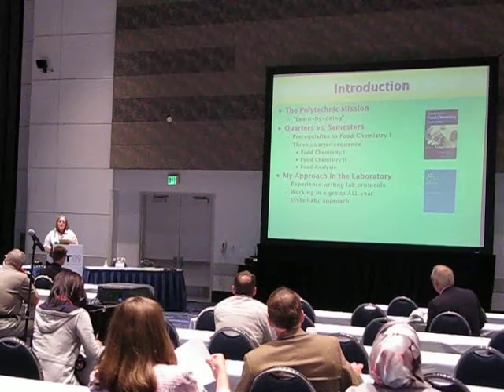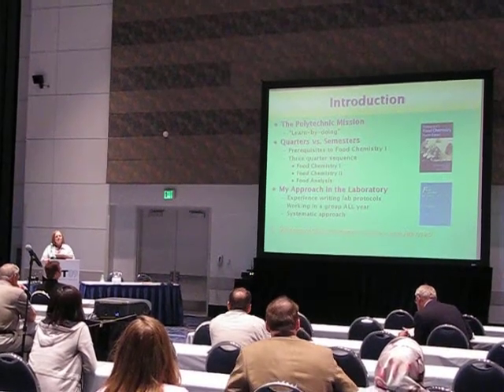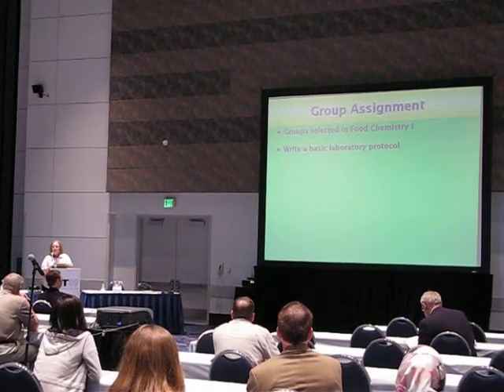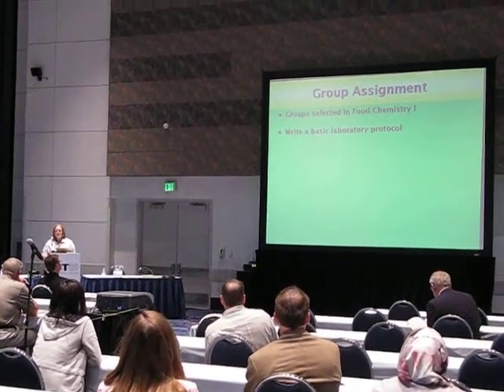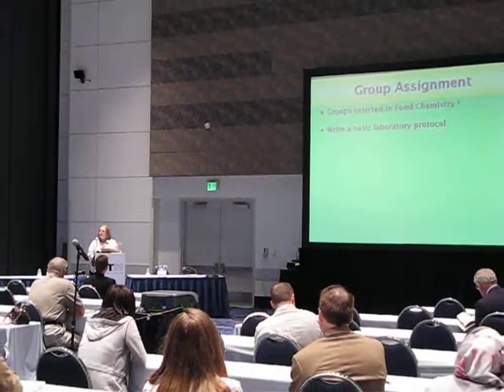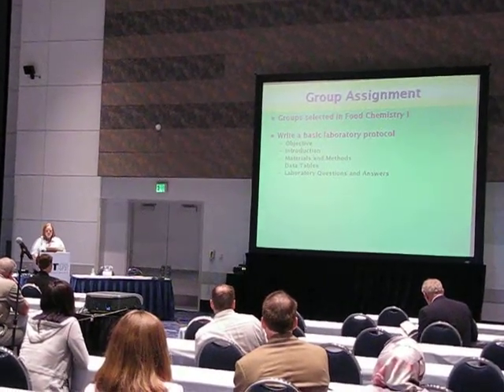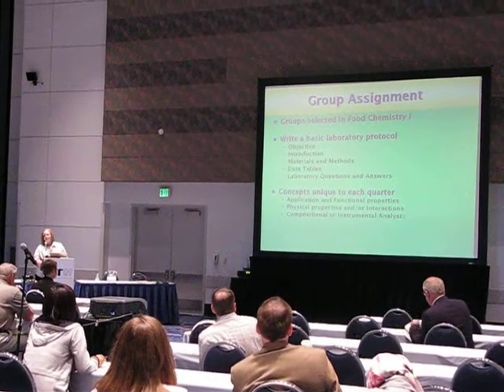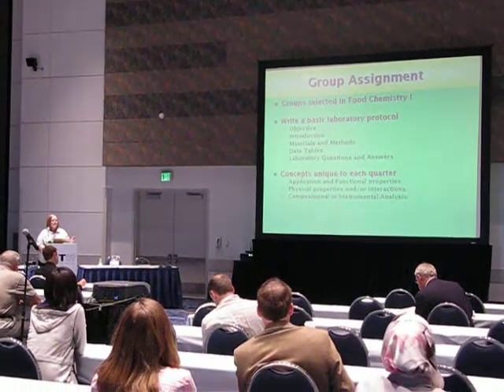Dr. Ann Marie Craig - IFT 2009 Food Chemistry and Analysis: Following a polytechnic mission Part II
IFT 2009 June,6-9 Anaheim Convention Center Food chemistry and analysis: following a polytechnic mission - A. D. Craig: California State Poly technic University, Pomona